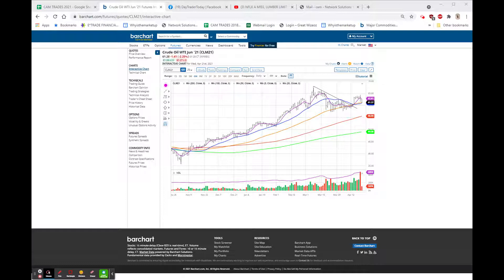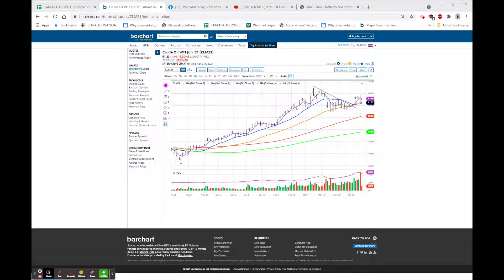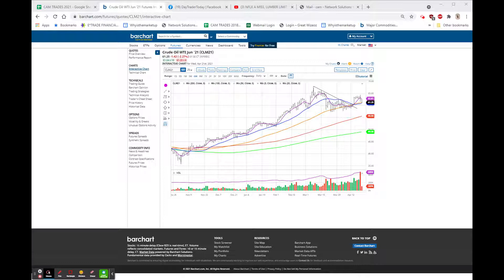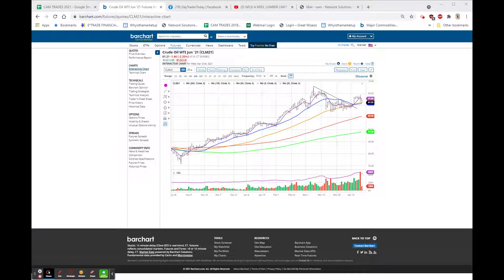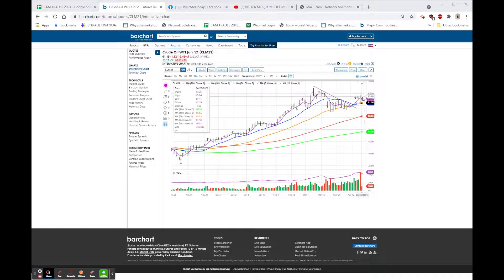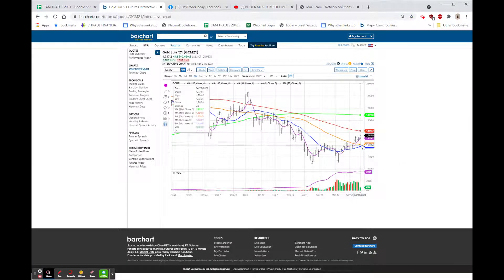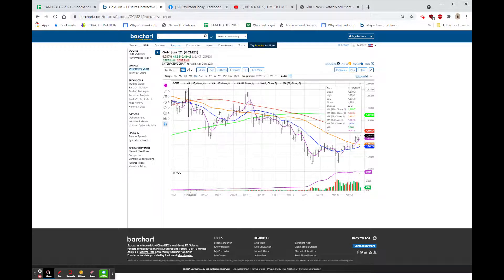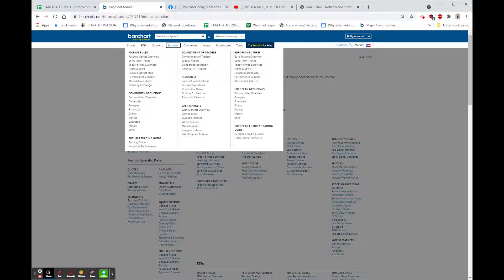ZM CALL TODAY..ALL WELCOME! : Apr 21, 2021 8:44 AM